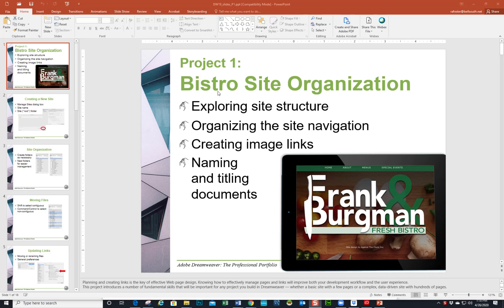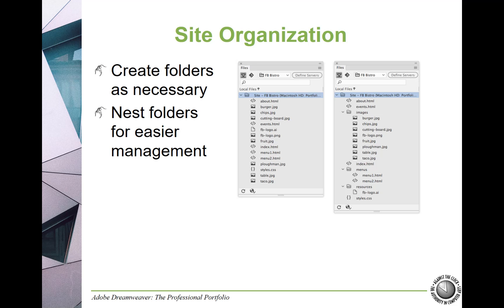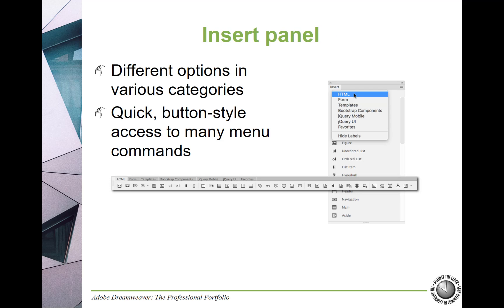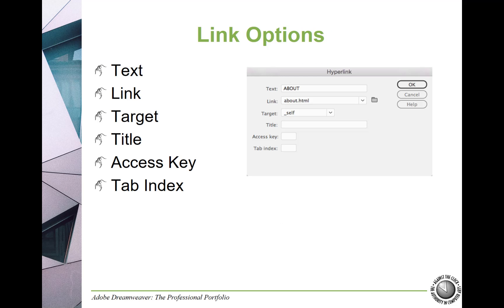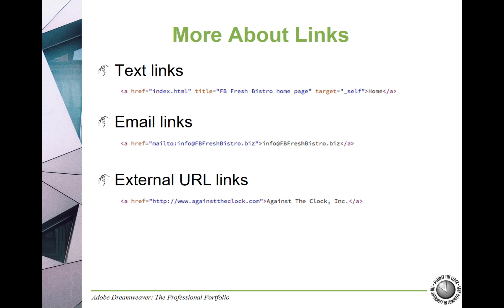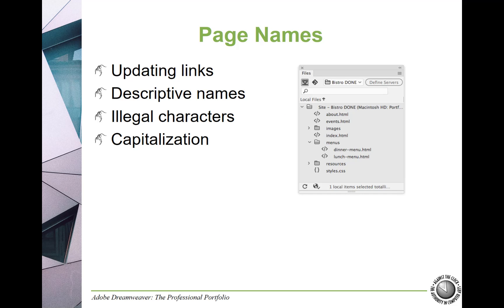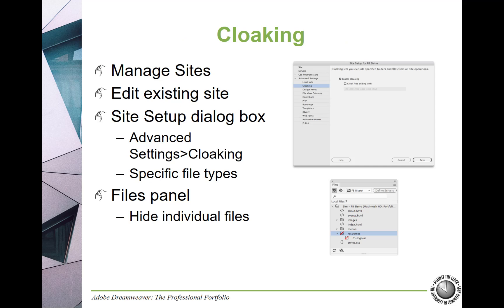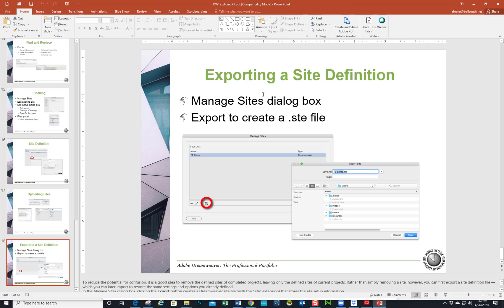Dreamweaver CC 2019 Module 01